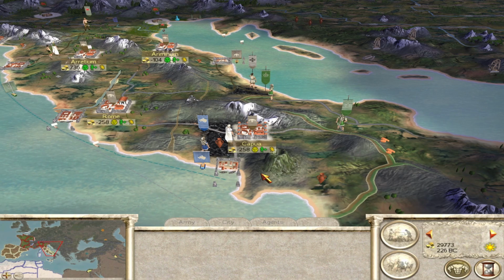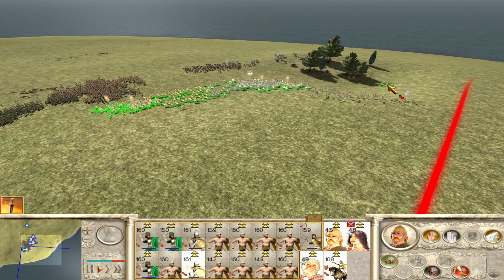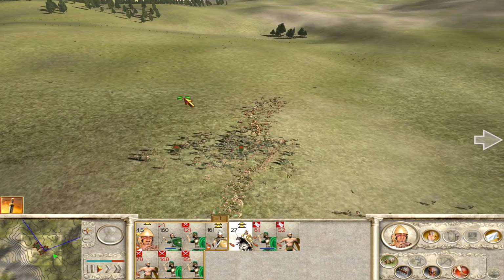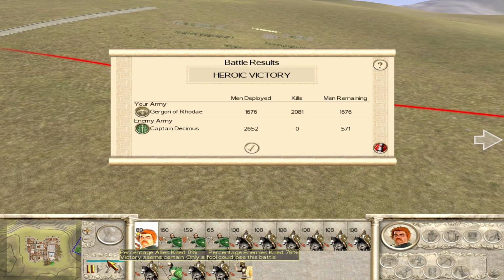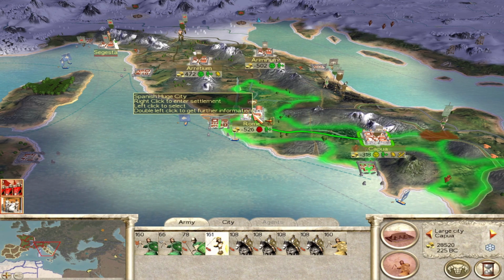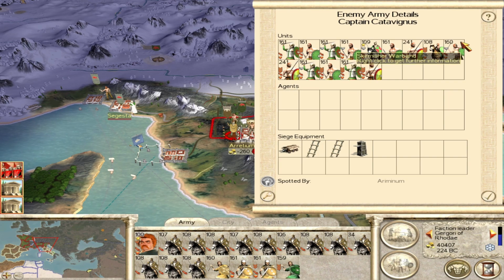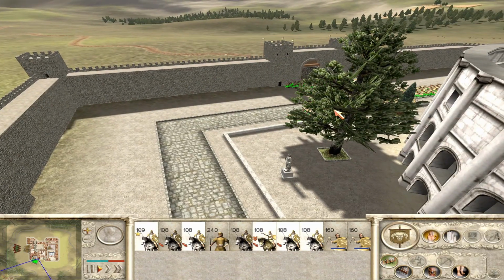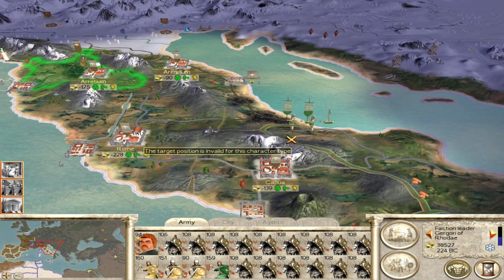Spain VH/VH - Part 8 - "Toil and Trouble" - Rome: Total War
This episode is chalk full of battles. As I battle the Romans, Scipii and Brutii, on one front, the Gauls attack on the other front, and I'm forced to fight my way out of a pickle with Carthage. The economy is in shambles, and we're five turns from bankruptcy.

I've hatched another daring scheme to fix all of my problems at once. Will the Spanish Empire emerge victorious, or will my enemies prove too formidable?

Join the excitement every Wednesday and Friday at 7:00 PM MST as we unveil the chapters of this gripping VH/VH Rome: Total War series. Don't miss out on the heart-stopping action and the nail-biting decisions that shape the course of history.

Brace yourselves for a bonus video this weekend, as we delve into the secrets of the most overpowered faction in Rome: Total War.

Sharpen your helmet horns, rally your troops, and prepare for an adventure that transcends time (and any semblance of historical accuracy)! Together, let's rewrite history. ⚔️

Timestamps:
0:00:00 Intro
0:04:20 Elephant Battle
0:12:50 Gaul Spain Battle
0:20:05 Capua Brutii Battle
0:37:03 Tingi Battle
0:42:00 Gaul Arretium Battle
0:49:35 Gaul Ariminum Battle